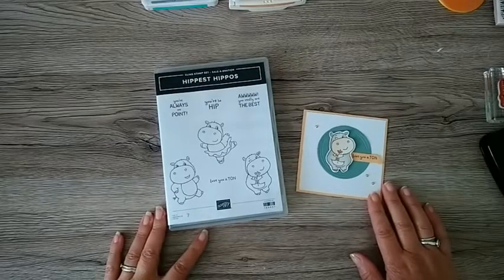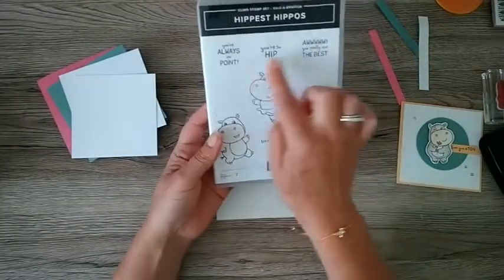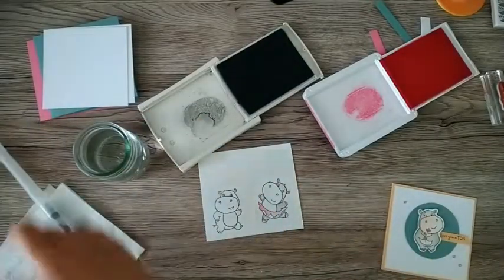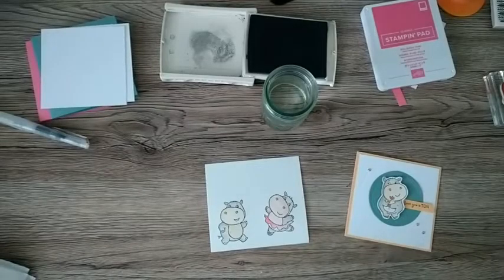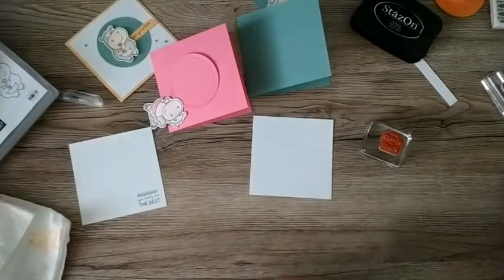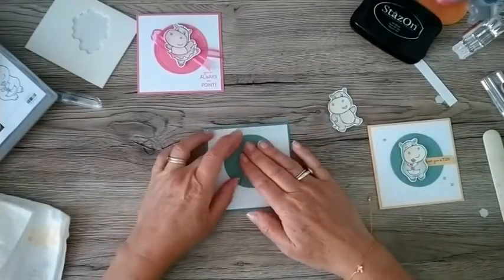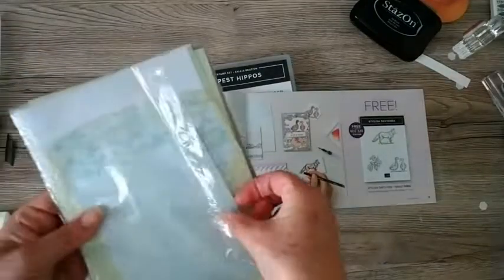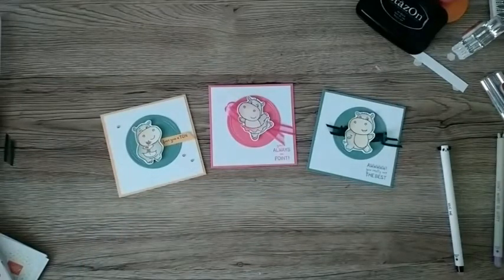Hippest Hippos - 3 cute cards using watercolour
Hippest Hippos is a cute stamp set which you can earn for FREE until the end of August 2022 when you spend £45.
It's the last weekend of World Watercolour Month and I wanted to end with three adorable mini cards using this stamp set and an easy watercolour technique.  So join me while I chat and craft sharing hints and tips along the way.
visit my online shop (link on this page) to get your Sale-A-Bration freebies - watch to the end of the video to learn more about Sale-A-Bration.